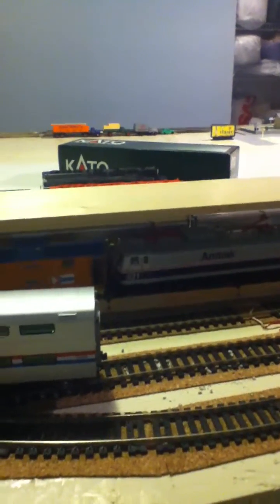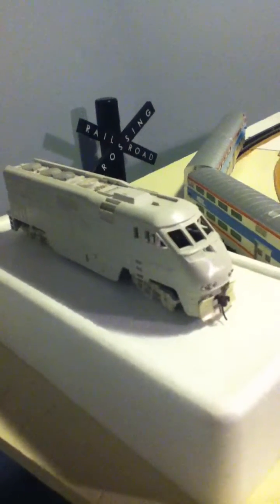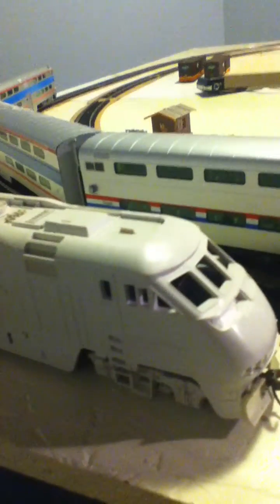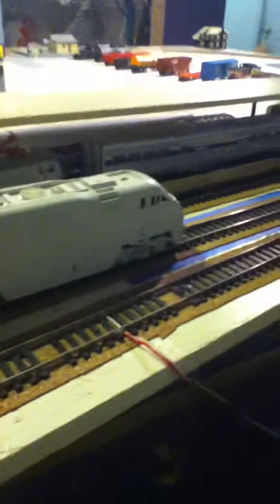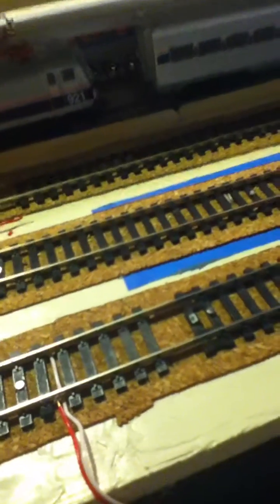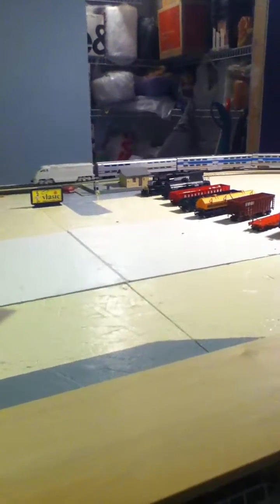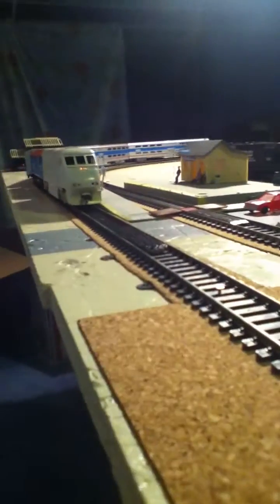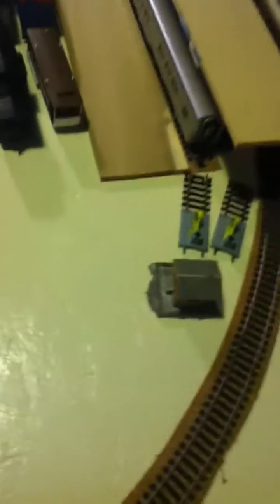Layout Progress Update 25 Part 1 (New Athern F59PHI)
Hey rail fans what's up. I recently just got myself a new locomotive. I got a totally blank Athern F59PHI for a price of $35 off of ebay. This is my 1st custom project that my dad and I will be working on together. The plan is to make it a replica of a Metra MP36PH-3S locomotive even though the shape is not exact. Although the shape is not exact, it's the closest I could ever find to an MP36 locomotive although I do understand that it's also the closest Athern could get to an MP36 from what I've seen of their New Mexico Rail Runner, Caltrain, North Star, and other models. I am so excited to see it when it's done although I will be keeping track of the progress in videos for you rail fans out there. I meant for this to be all one video, but when I was so close to the end of the video, I accidently hit the stop recording button on the camera and I didn't want to redo the entire video all over again and I don't know how to tie videos together so I just decided to make this into 2 parts. The 1st part is over 17 min. long where as the 2nd part is just over a minute long. I sure hope you rail fans out there are excited about my F59PHI project too and will keep track of the progress of it as we work on it.
MetraMP36414@Gmail